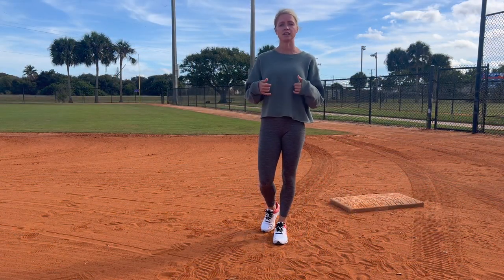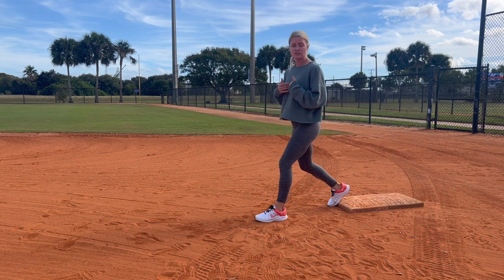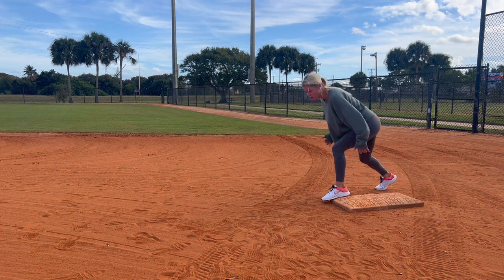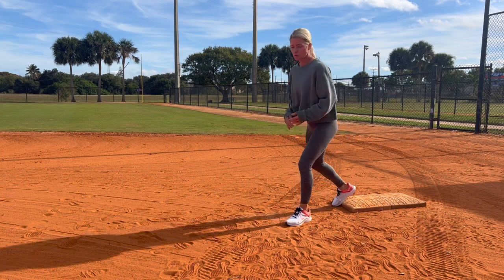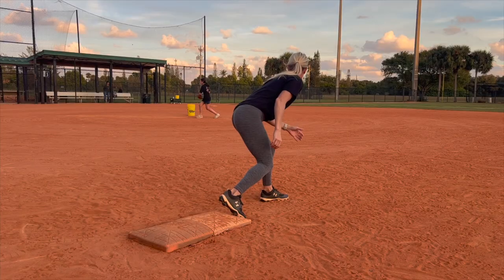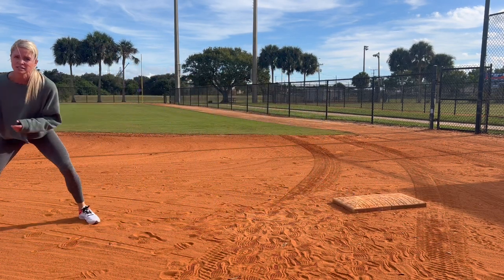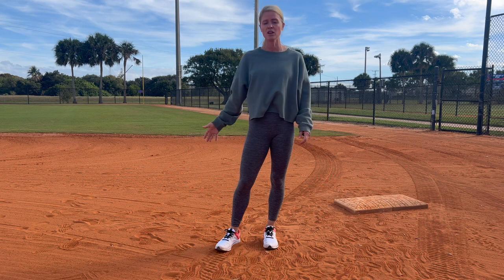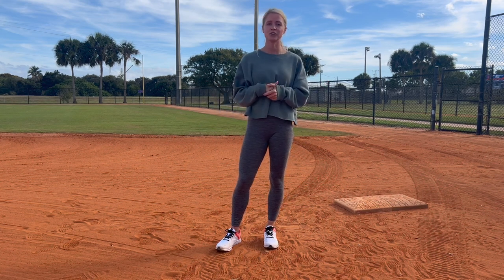How To Steal A Base In Softball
When the pitcher starts her motion, you'll want to rock back with her as her arm is going back. When she is close to the top of her motion, you'll want to start to get your momentum going towards the base you want to steal. As she is on her down motion (about 3/4 of the way down), you'll start to push with your front foot so when the pitcher releases, your foot will be off the bag.

Starting in the front or back is the athlete's preference.